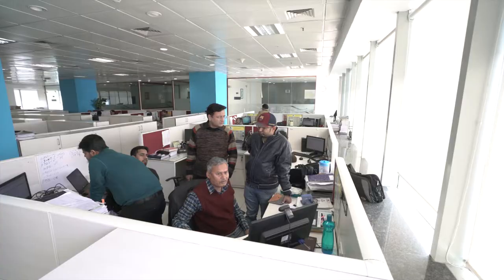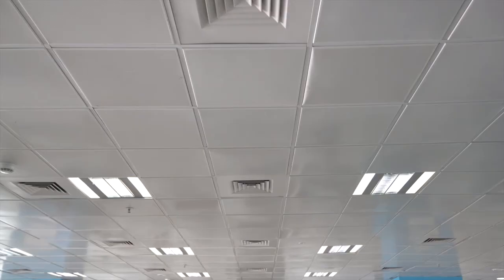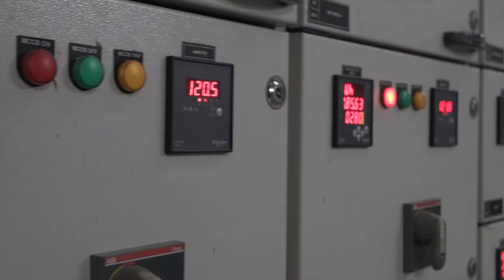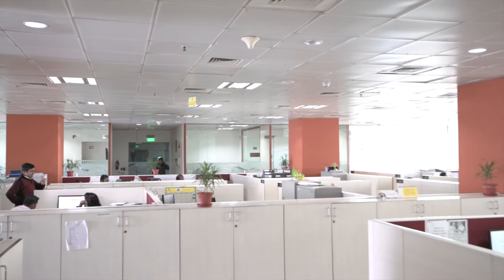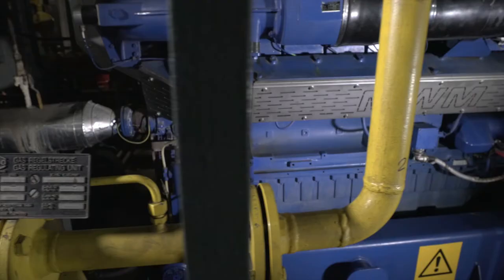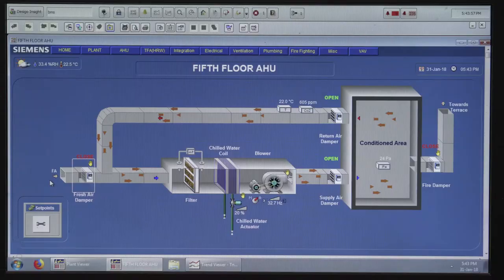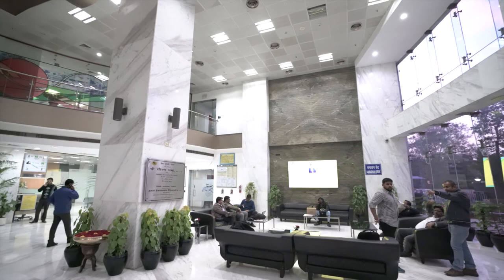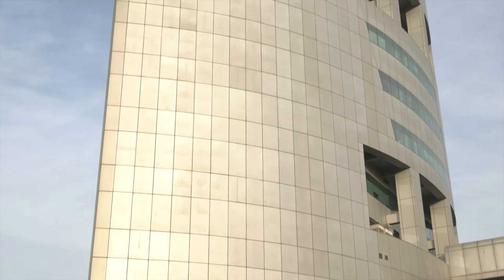GAIL Jubilee Tower, Noida nominated for ACREX Hall of Fame 2018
40% of the global energy use is attributed to commercial buildings thus making it imperative to transform structures into sustainable buildings of tomorrow. The world today is in need of a green restart and having realized that need Danfoss, in association with ISHRAE instituted an award - ‘ACREX Hall of Fame’ in 2016 to recognize the most energy efficient & sustainable buildings in India. The industry experts talk about how the energy efficient system is enabling the building in terms of indoor air quality & comfort without compromising on the cost. Watch the video to know more.